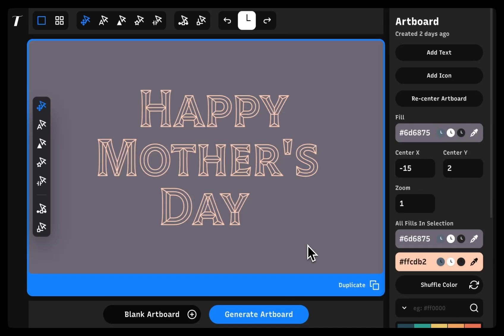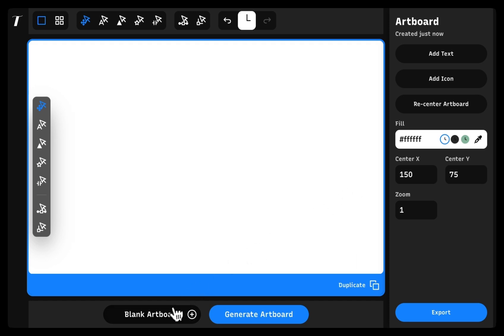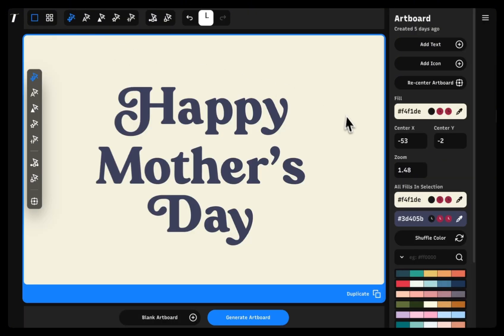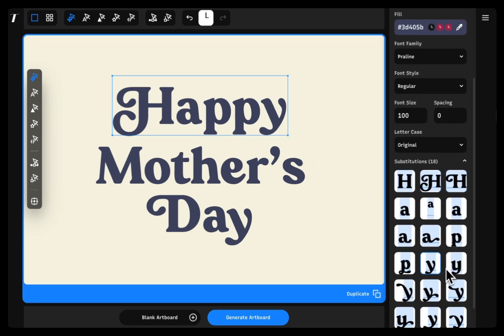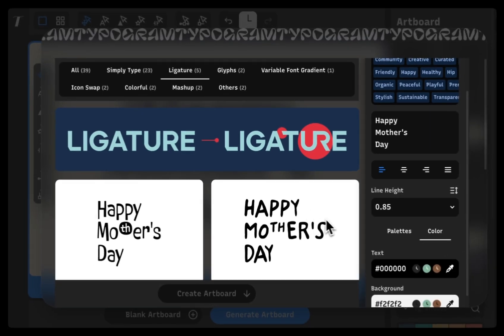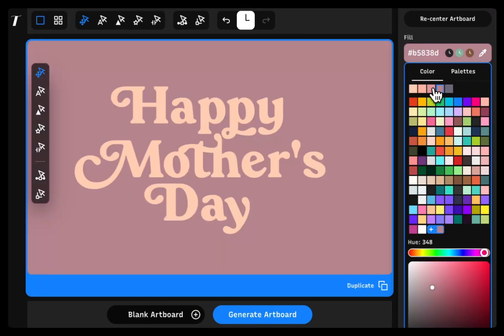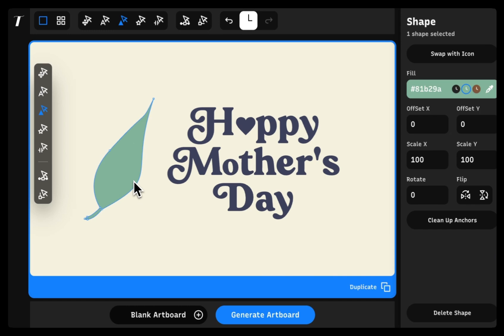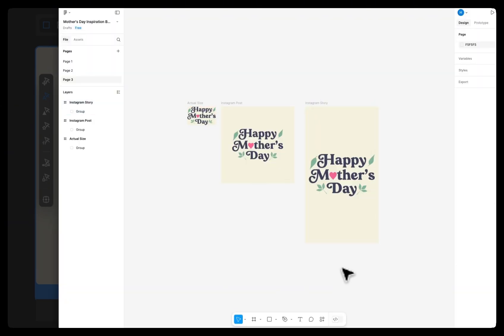Love Typography? Here's the New Design Tool I'm Creating for Designers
Going behind the scene and looking at the new design tool I'm building: Typogram Studio!
Typogram Studio is a powerful tool made for graphic designers and typography lovers. In this video, we walk you through our redesigned interface and smart tools that make logo creation faster and more intuitive than ever. From multi-select and alignment, to variable fonts, icon customization, and automatic color palette generation — everything is built to streamline your graphic design and typography design workflow.

✨ Perfect for:
✔ Logo Design
✔ Typography Projects
✔ Brand Identity Work